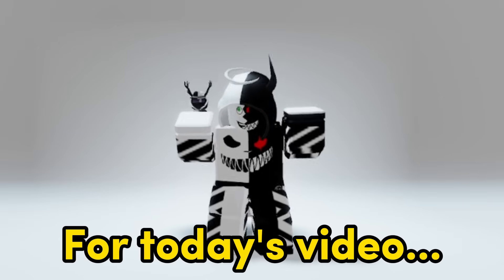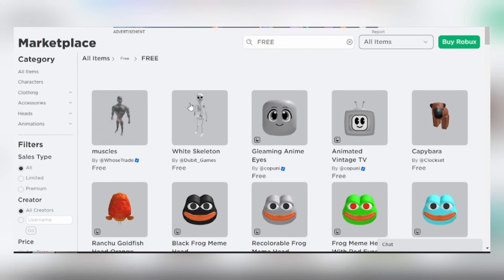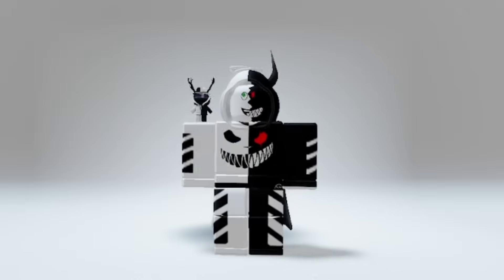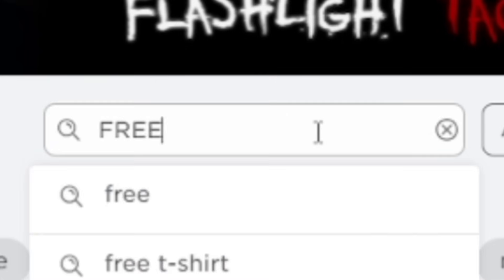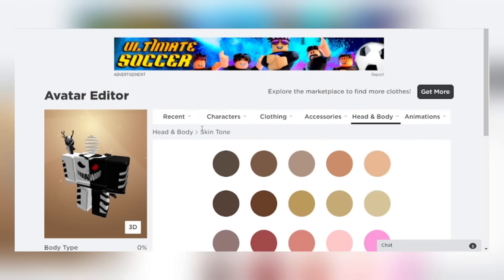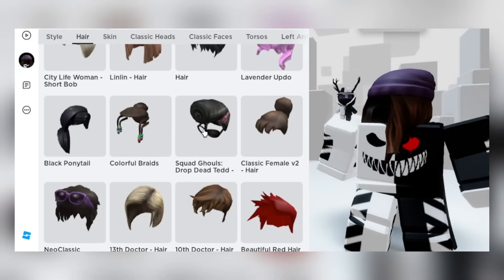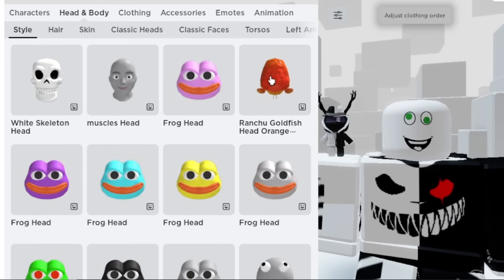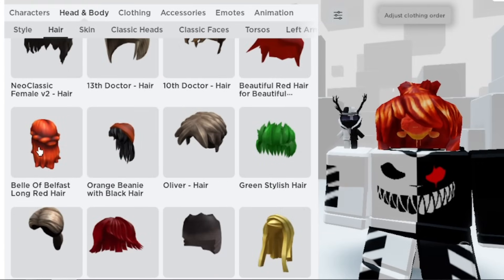HURRY! GET NEW FREE BUNDLE + HEADLESS NOW!😱🤑 *LIMITED TIME ONLY*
HURRY! GET NEW FREE BUNDLE & FREE HEADLESS NOW! *LIMITED TIME ONLY*